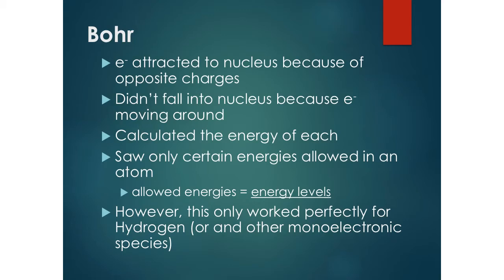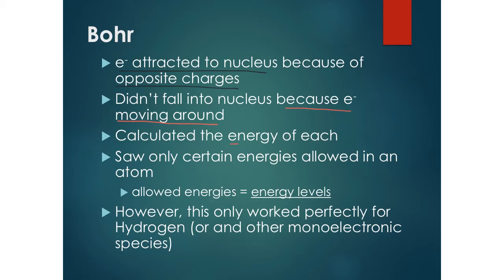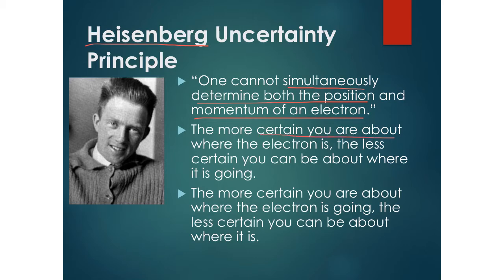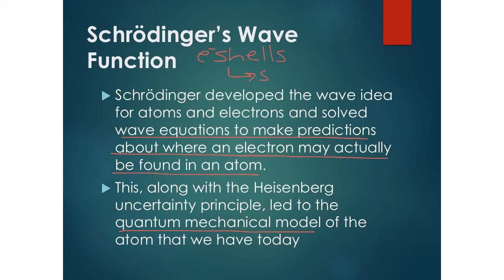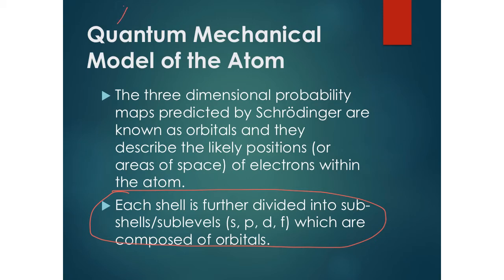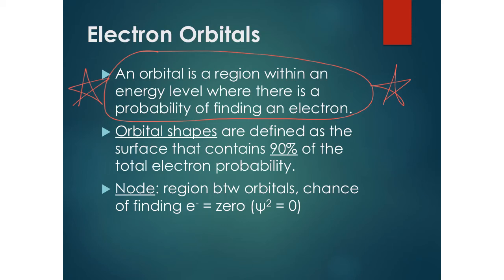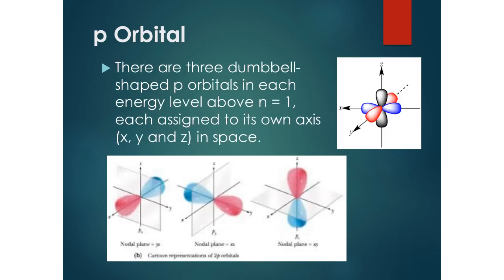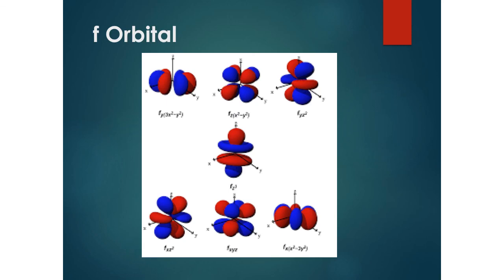Ch 6 Video #3 - Orbitals